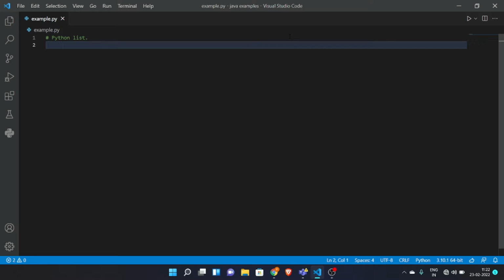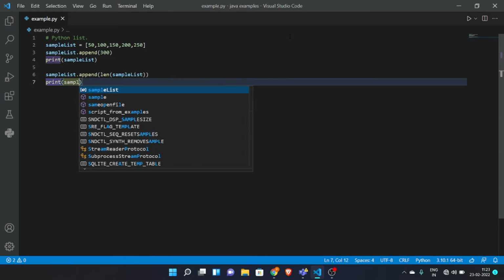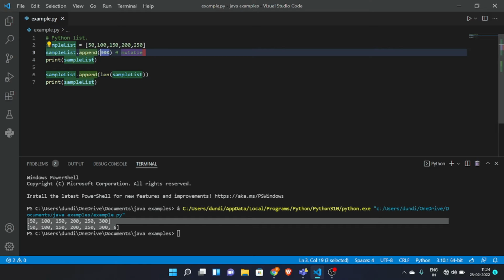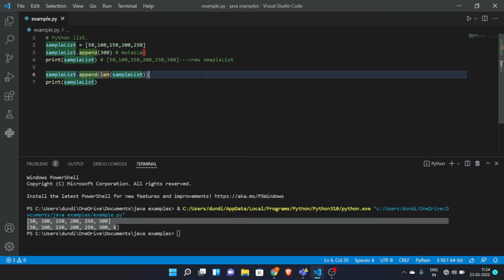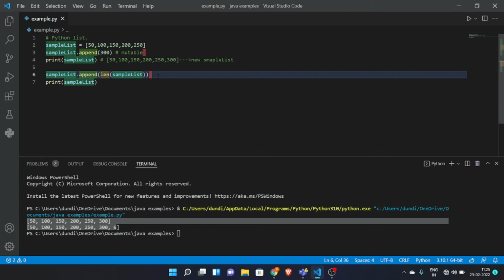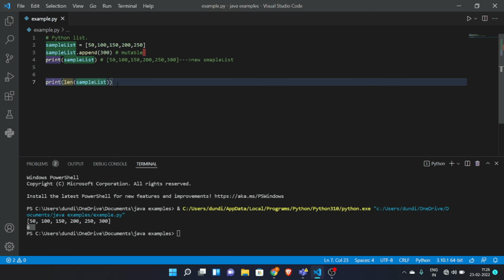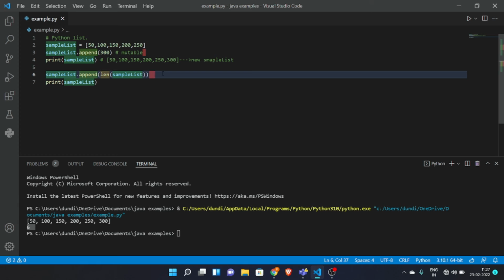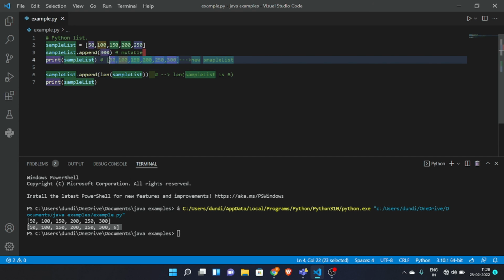LIST - PYTHON | V-CODE | CSI | VIT-AP